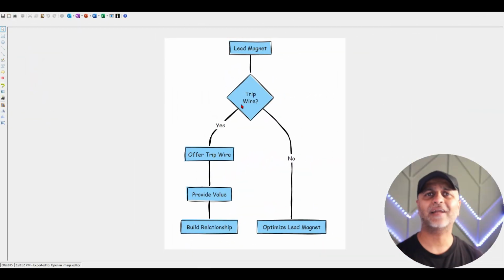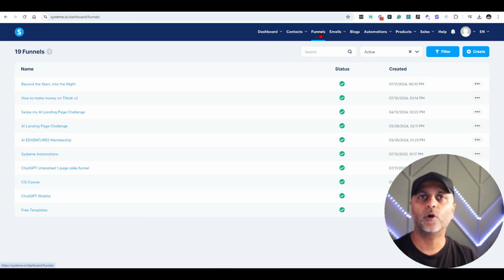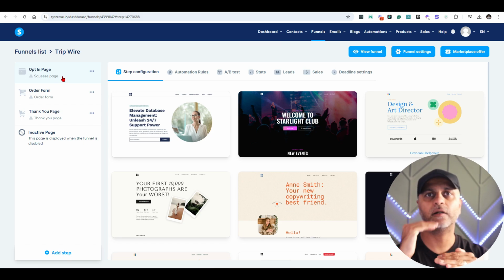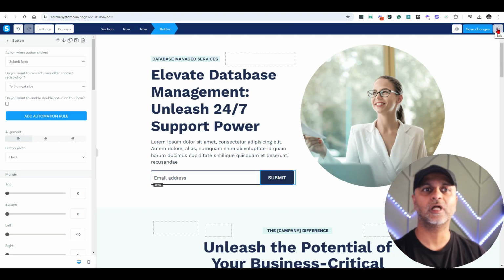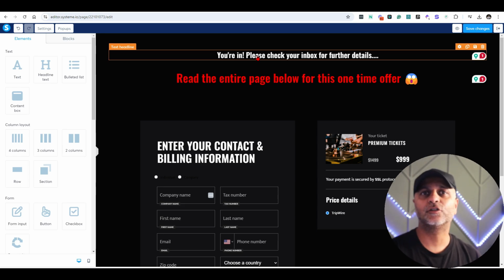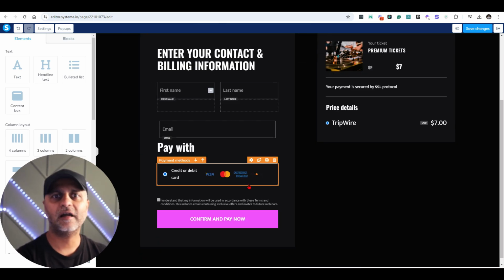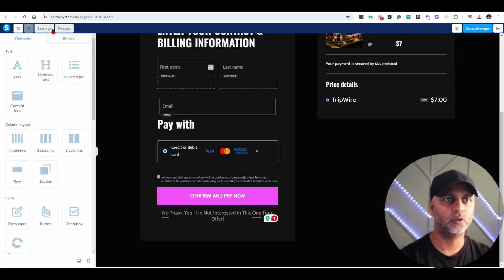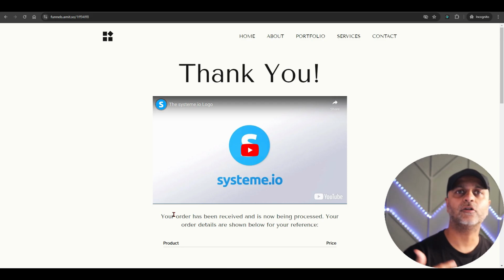The Ultimate Tripwire Funnel Blueprint—Unveiled using Systeme.io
How to Set Up a Tripwire Funnel in Systeme.io - Step-by-Step Tutorial!

In this video, we'll walk through setting up a tripwire funnel inside Systeme.io. He explains the concept of a tripwire, a low-priced offer to build trust with potential customers.

Watch me as I detail the setup process, from creating a course product to setting up the funnel steps, such as the opt-in page, order form, and thank you pages.

The goal is to convert leads into paying customers by initially offering a low-cost product, thereby increasing the chances of higher ticket purchases. Check out the full video for a comprehensive guide and helpful tips.

00:00 Introduction and Overview
00:12 Understanding the Tripwire Funnel Concept
01:20 Setting Up Your Tripwire Course
01:56 Creating the Tripwire Funnel
03:21 Designing the Opt-in and Order Form Pages
04:47 Finalizing and Testing the Funnel
10:04 Conclusion and Next Steps